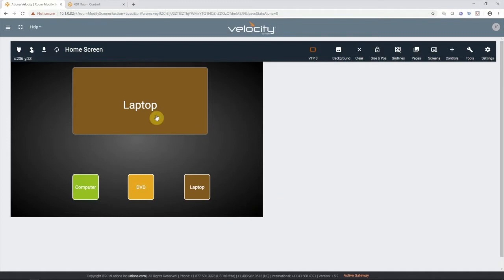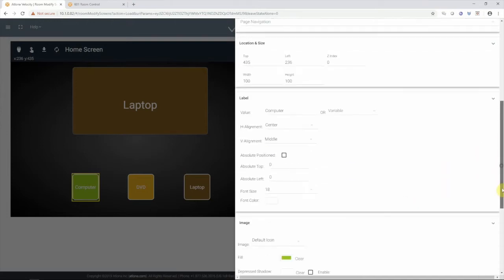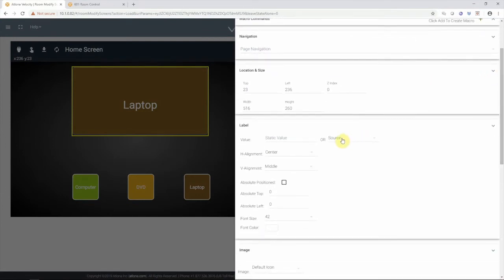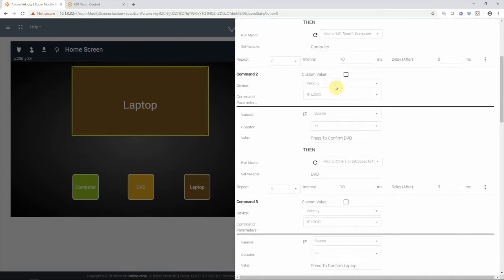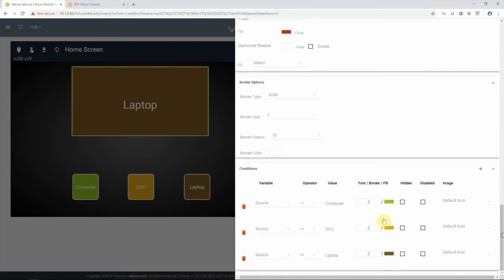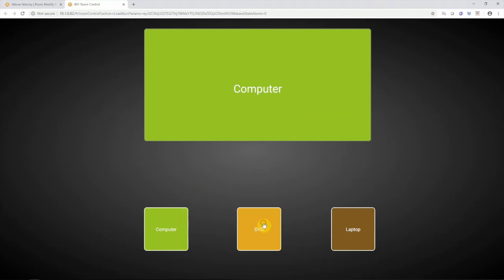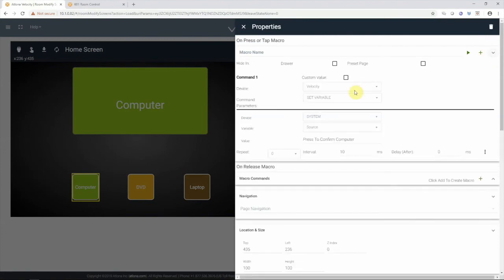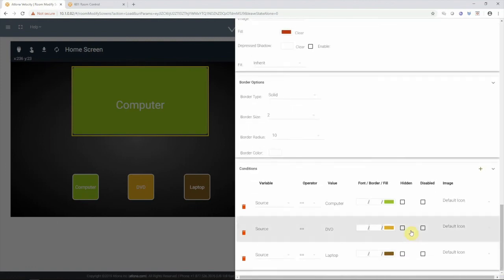Custom GUI Variable: If Then Logic